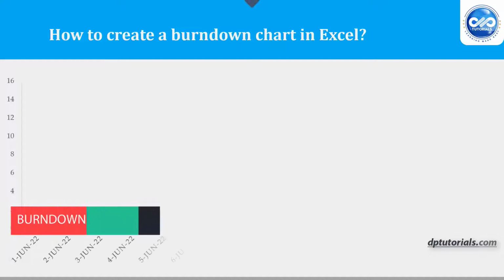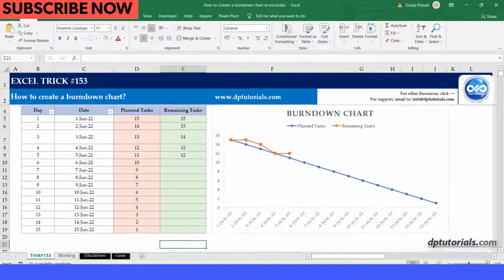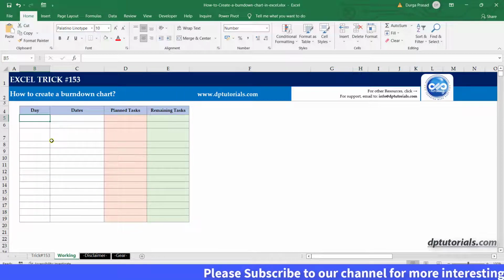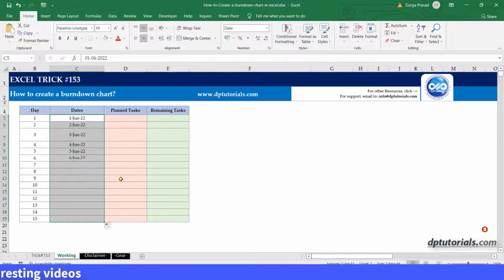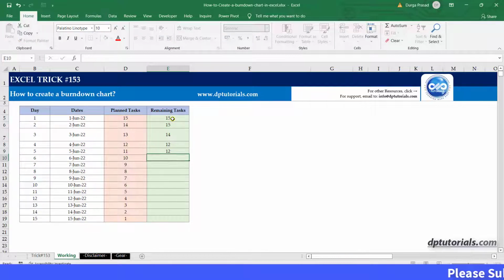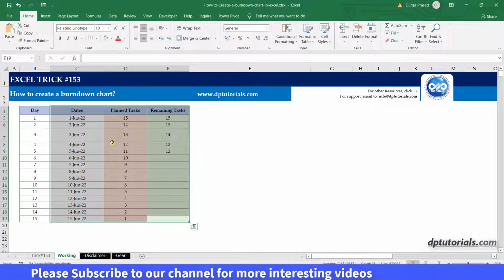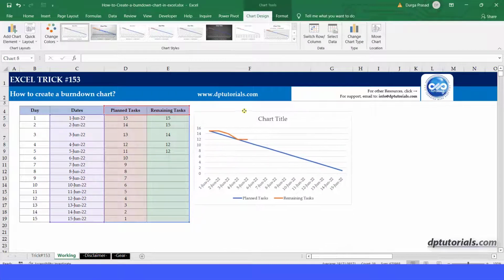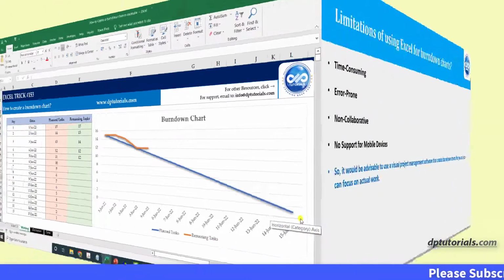How to Create a Burndown Chart in Excel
In this video, let us see How to create a burndown chart in Excel.

What is Burndown Chart?

A burndown chart is a visual representation of the amount of work remaining to perform versus the amount of time available.

Now, let us see How to create a burndown chart in excel?

First, let us create a table in the Excel like this.

Let's assume that the Sprint is of 2 weeks.